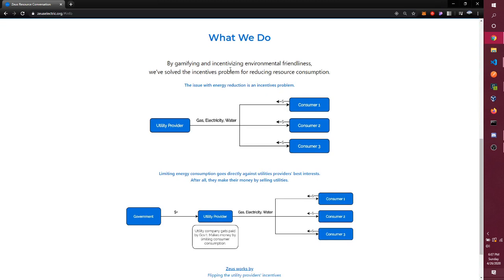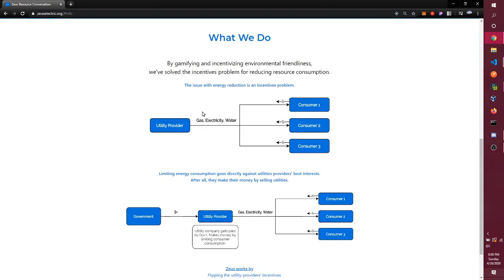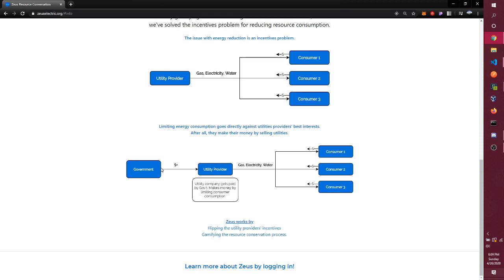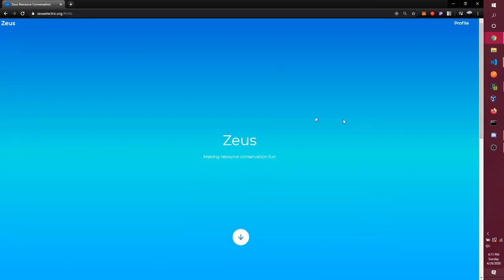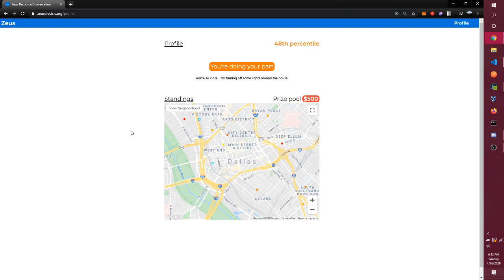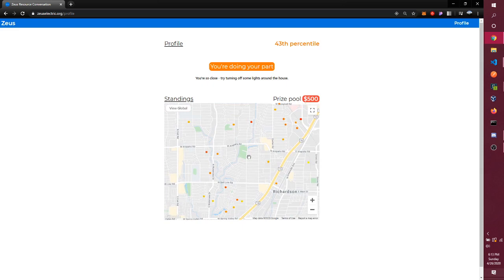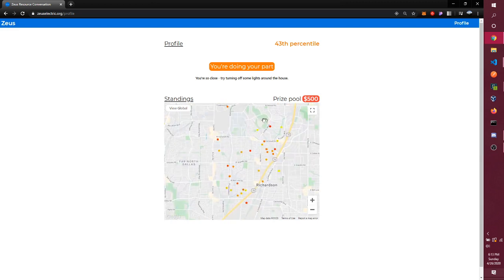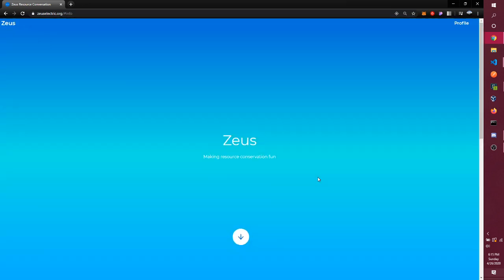Zeus - Earthx 2020 Hackathon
Zeus Electric